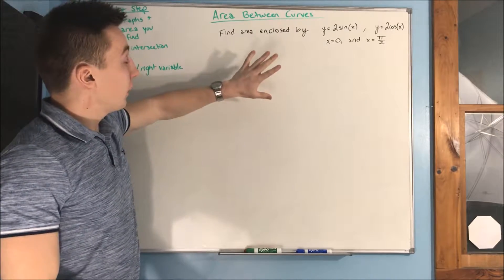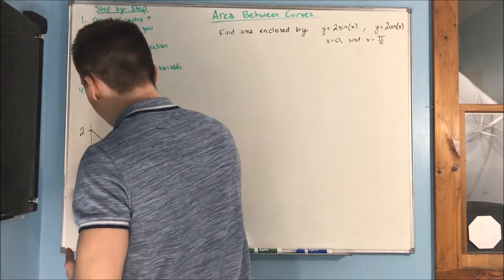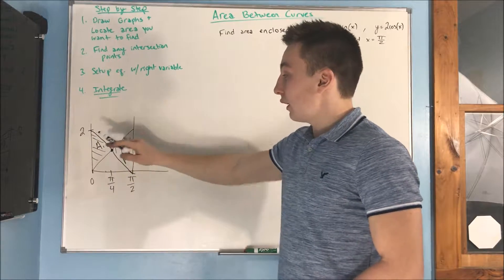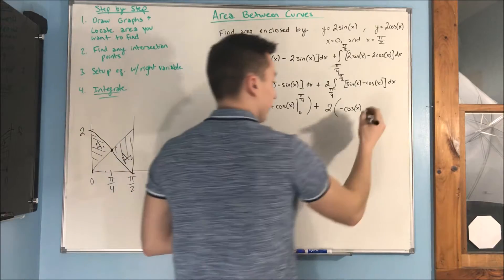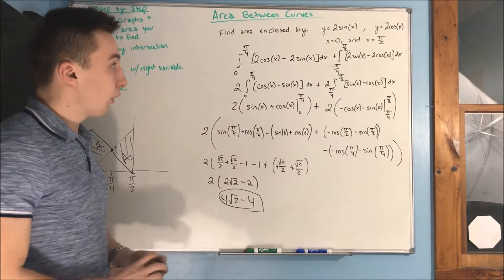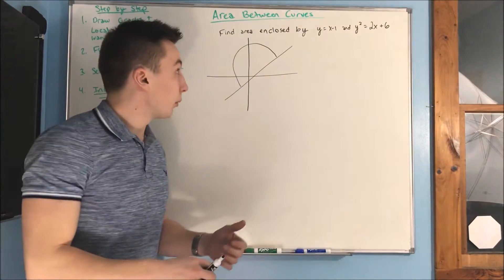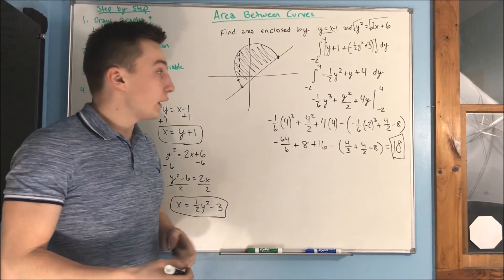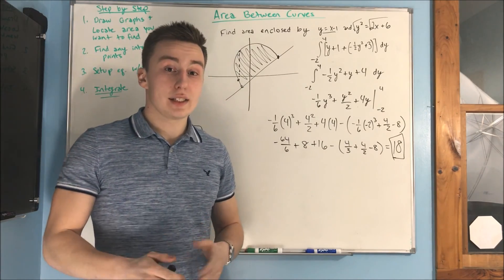Calculus 2: Finding Area Between Curves (Practice)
In this video we will be doing examples of finding area between two curves.  This is a pretty simple concept, that really doesn't make you do any extra work than your normal integral does.  The only hard part of this is knowing when you need to integrate with respect to y (instead of x), and when you're top and bottom functions switch (so you need to do two separate integrals instead).